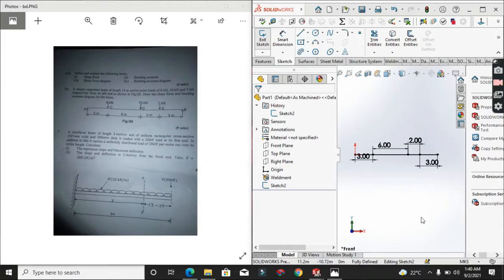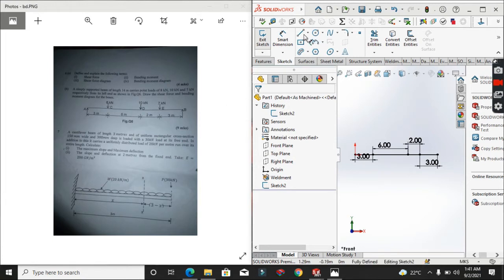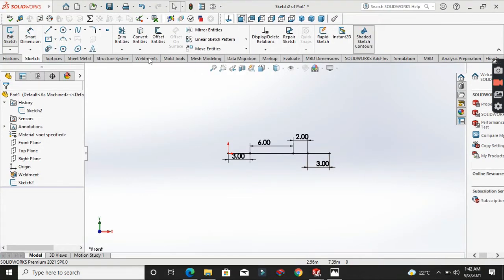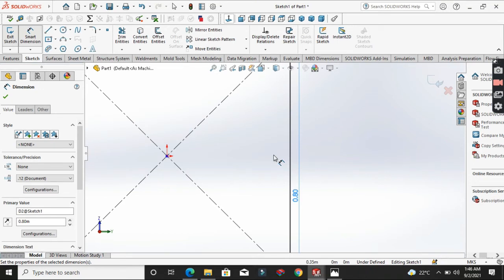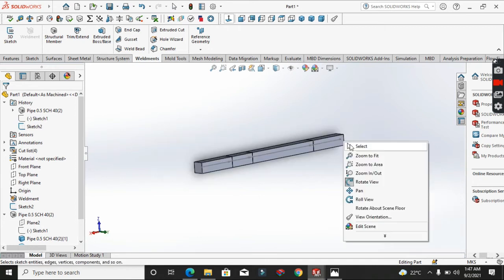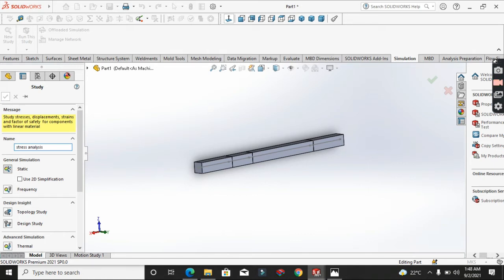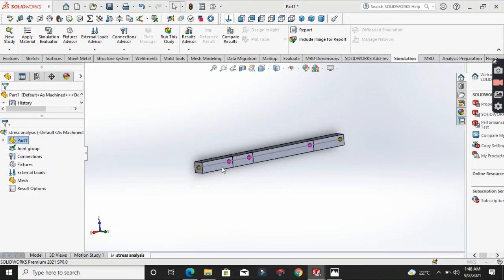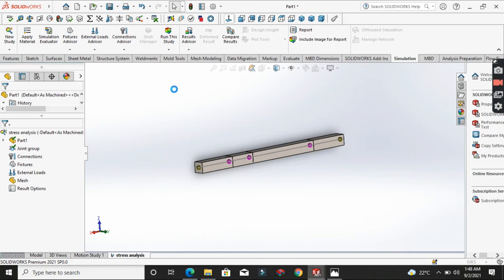Solidworks Simulation: Shear force diagram and Bending moment diagram on structure.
This video help to clearly explain the better way to solve Engineering problem between Analytical and Numerical method. In this video, you will learn how to?
 Obtain a shear force diagram and bending moment diagram
Calculate bending stress on steel structure?
Compressive and tensile bending stress?
Using Solidworks 2021 simulation module.